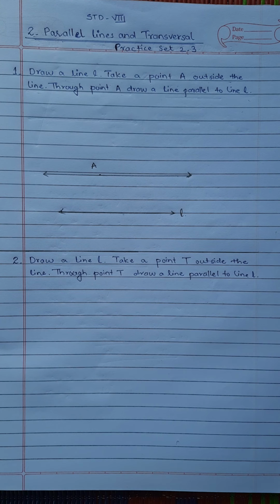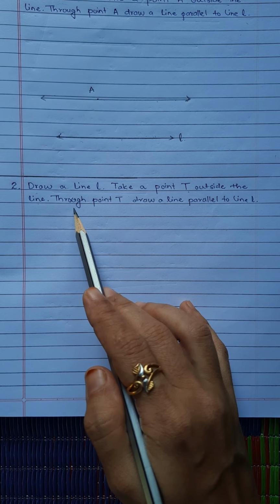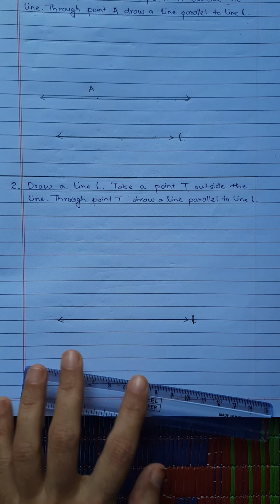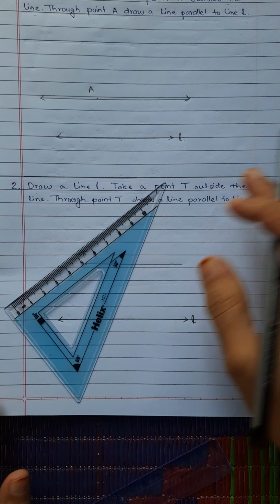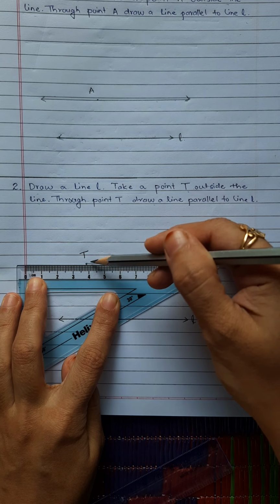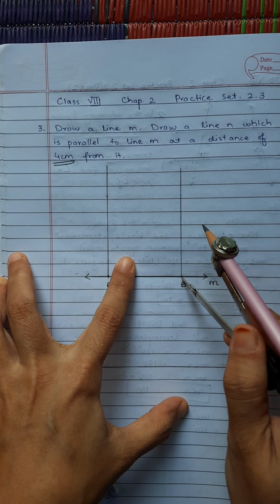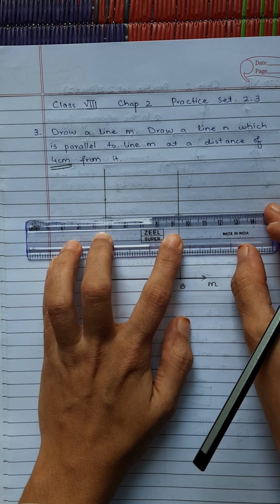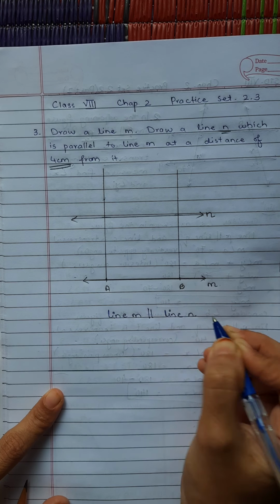8 maths chap 2 practice set 2.3 ( Parallel lines and transversal)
this video contains solutions to the questions of class VIII practice set 2.3 of chapter 2 (Parallel lines and transversal) . Q.1 Q.2 and Q.3 of practice set 2.3 is explained in an easy way.
This video answers the following question
How to draw Parallel line ?

The links below can help you get solution to practice set 2.1, 2.2 of class VIII